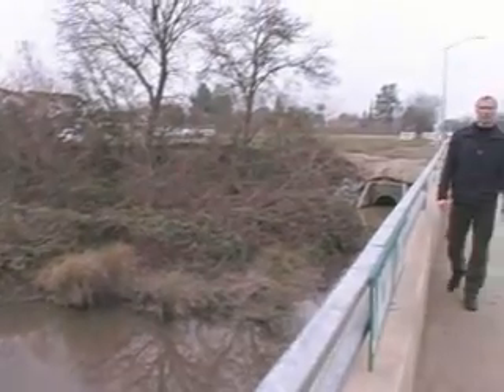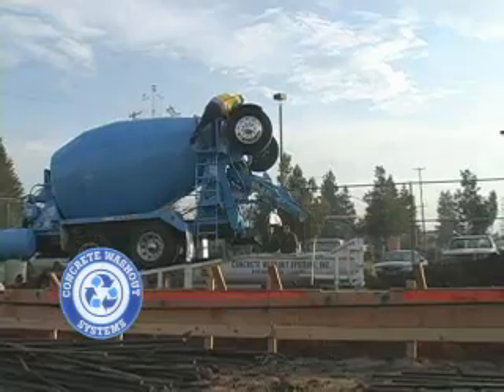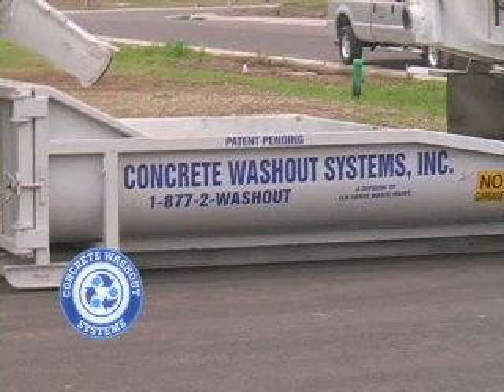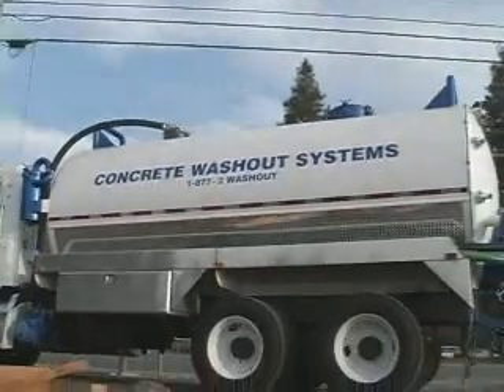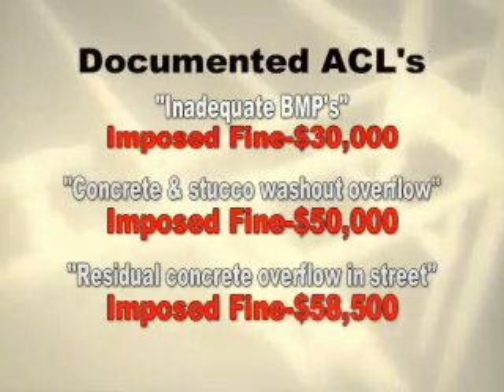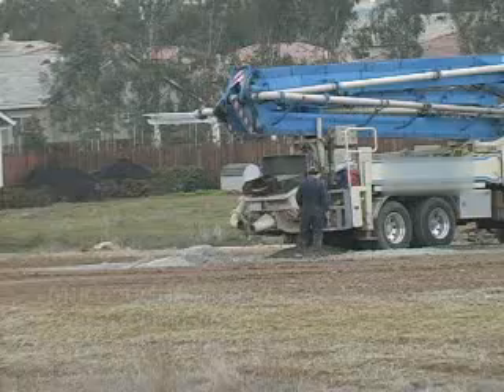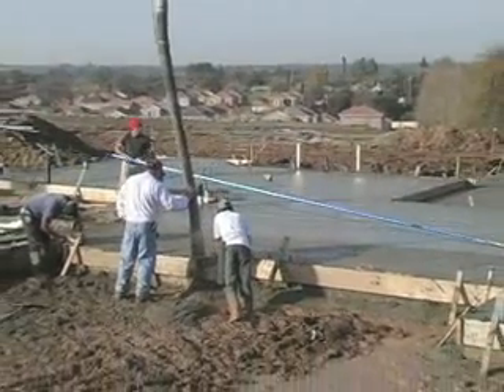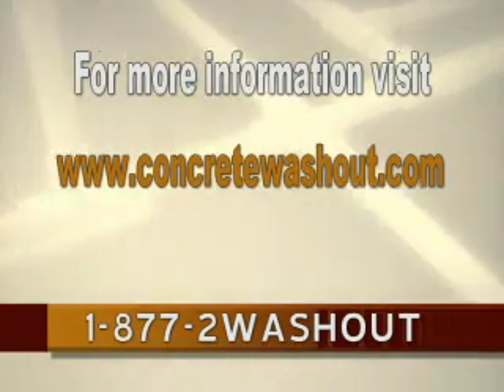Containing Concrete Pollution With the CWS Solution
A brief overview of the Concrete Washout Systems solution for containing and recycling concrete waste and wastewater -- and keeping it out of local waterways and groundwater.